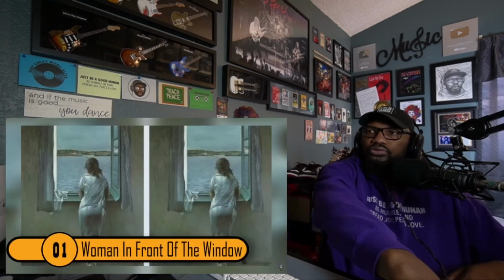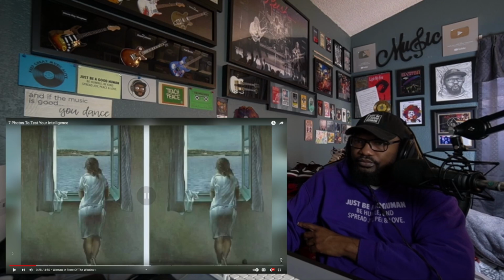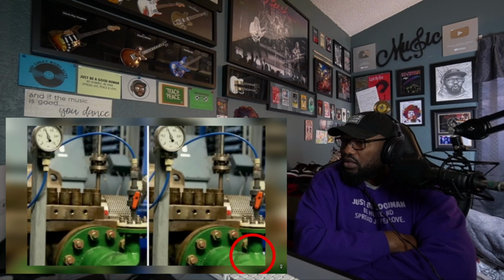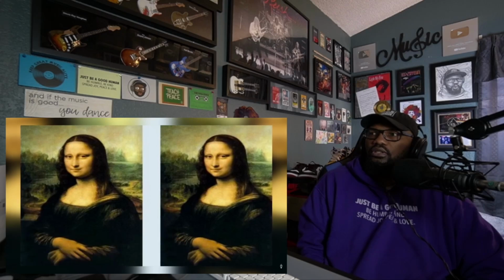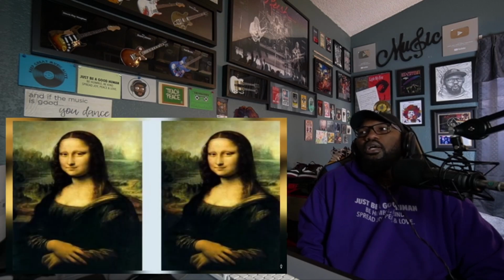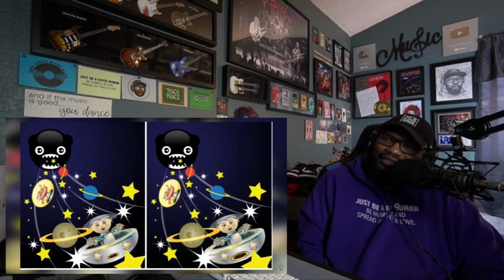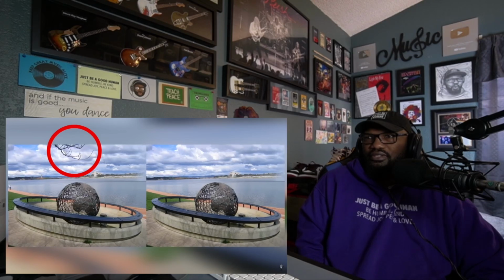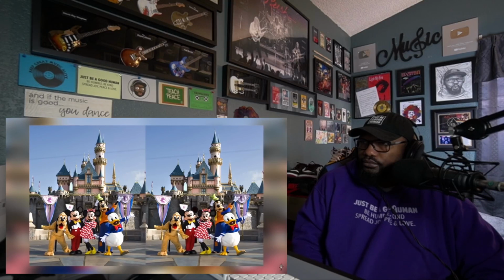7 Photos To Test Your Intelligence